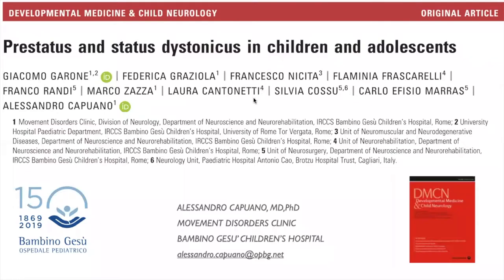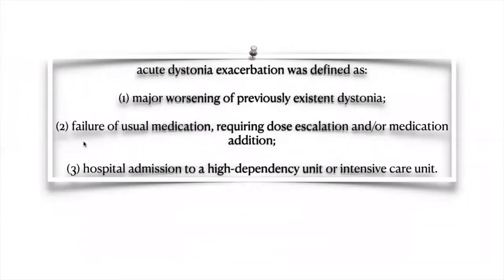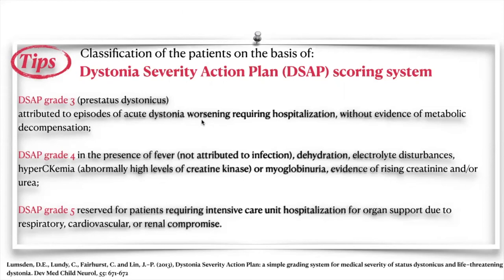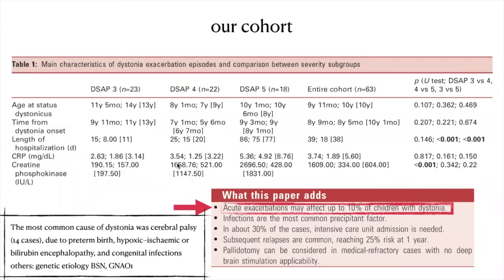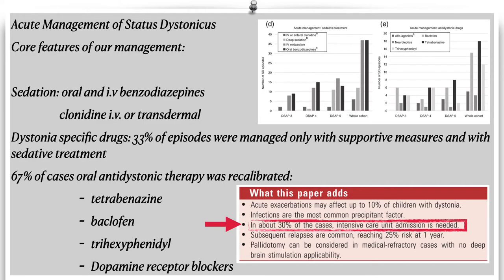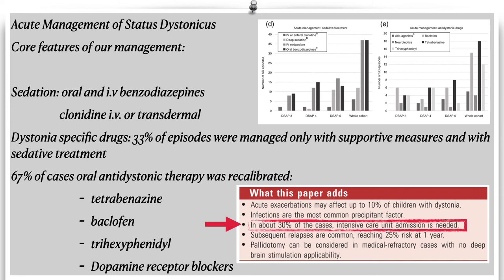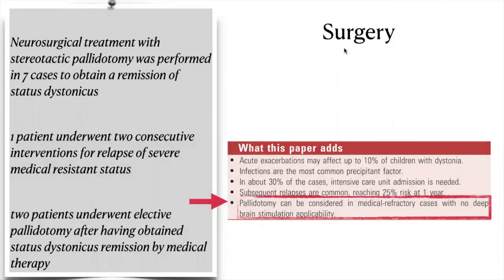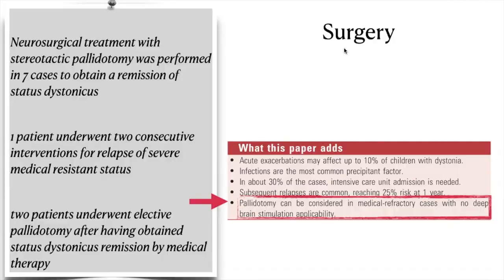Prestatus and Status Dystonicus in Children and Adolescents | Alessandro Capuano | DMCN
In this podcast Alessandro Capuano discusses his paper 'Prestatus and status dystonicus in children and adolescents'.